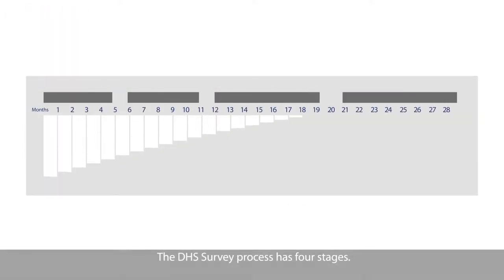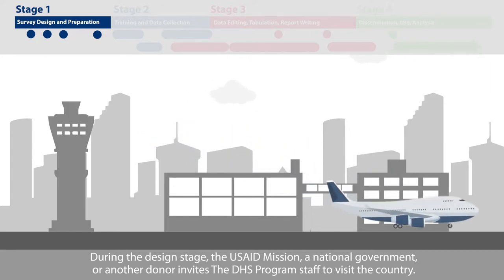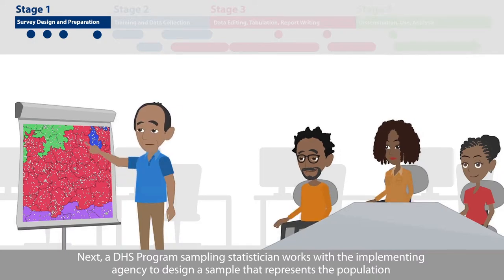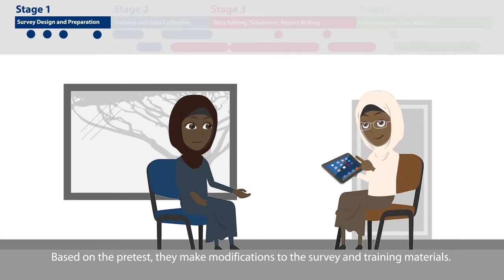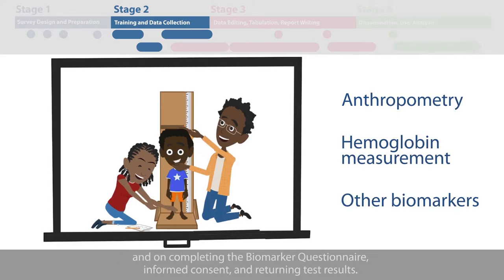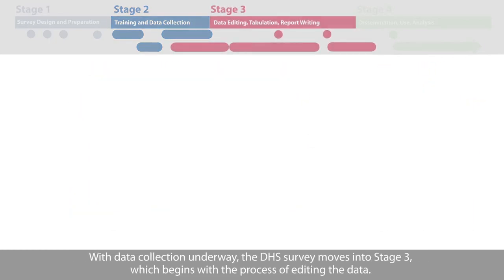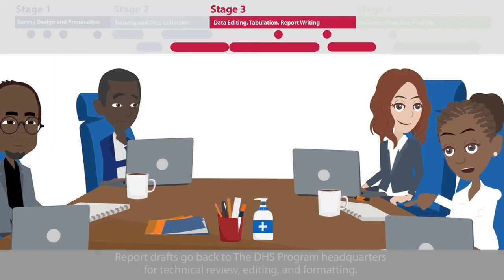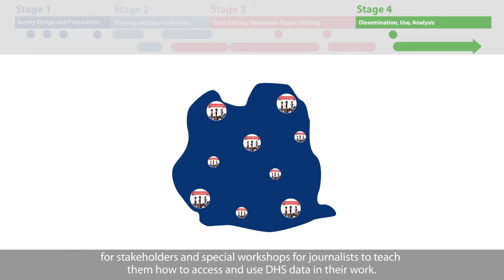Introduction to the DHS Survey Process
This video describes the four main stages in conducting a Demographic and Health Survey as well as key survey activities.